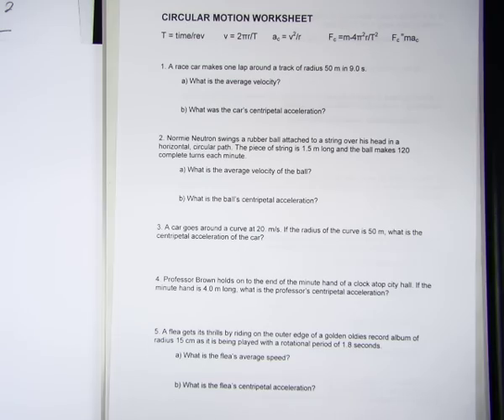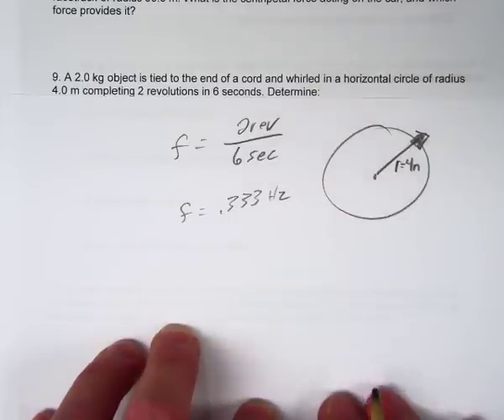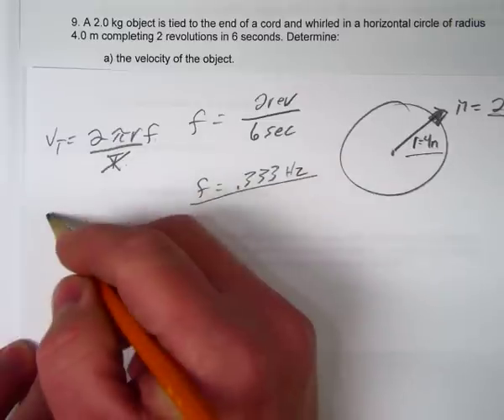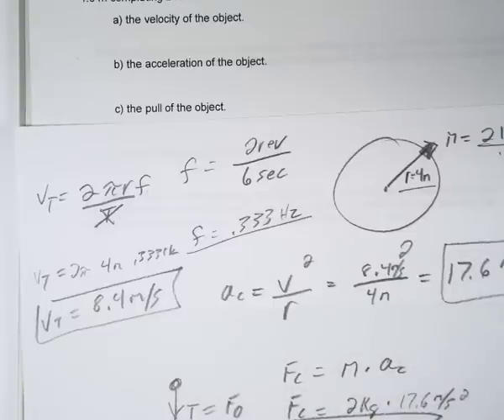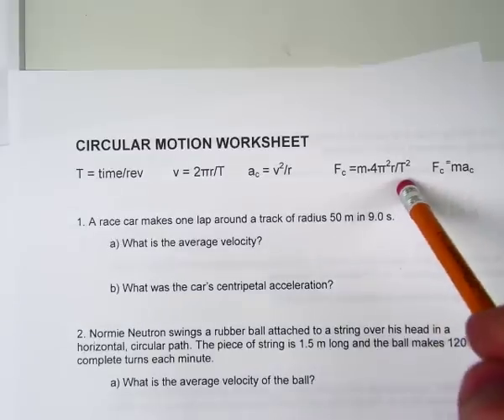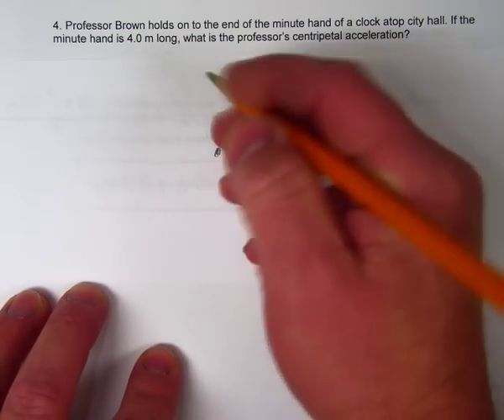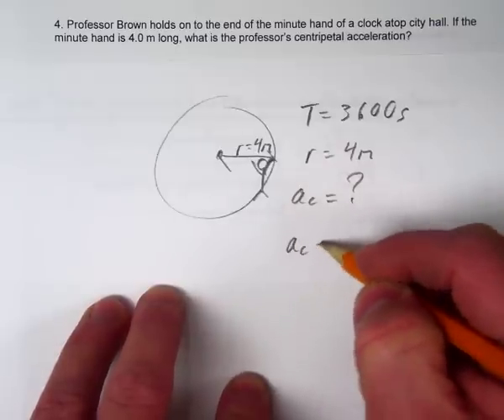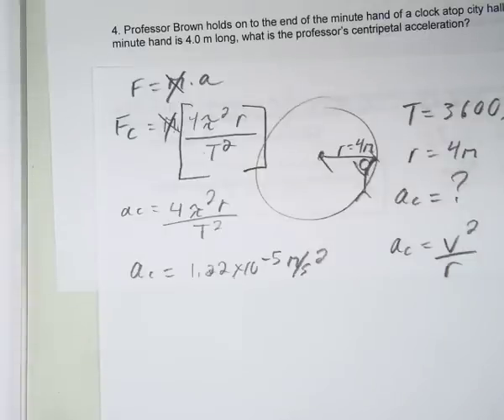Circular Motion Worksheet Q&A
This was a Q&A that we had on the Circular Motion Worksheet that was for homework.